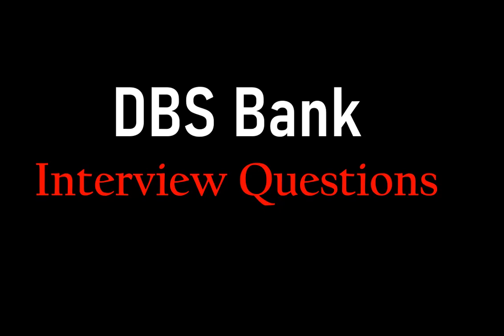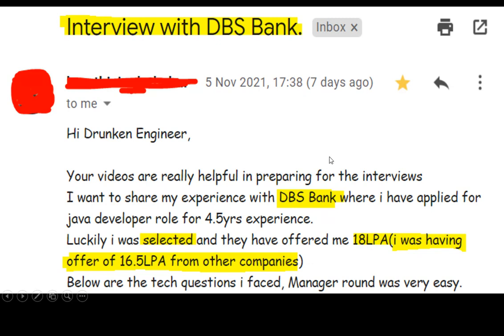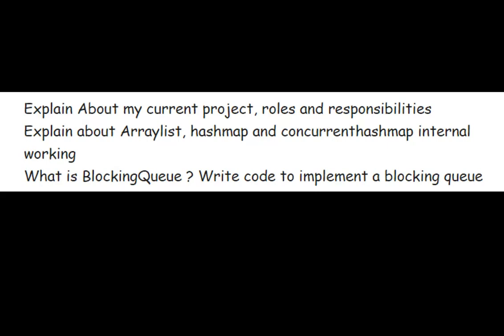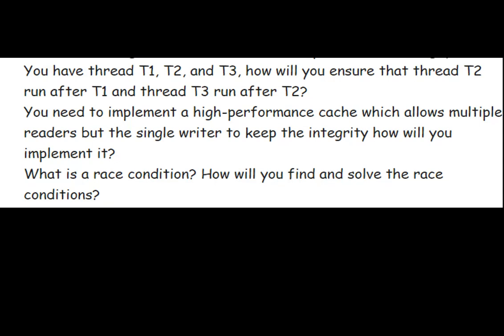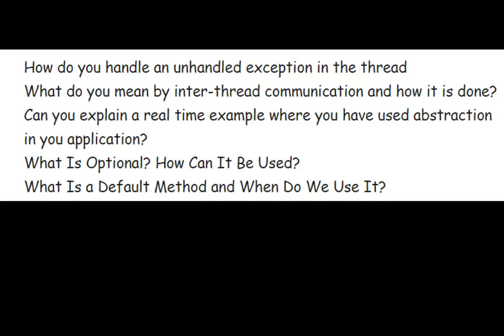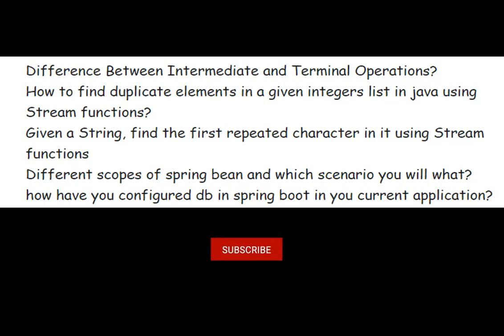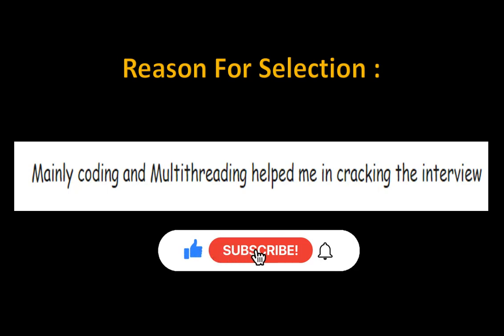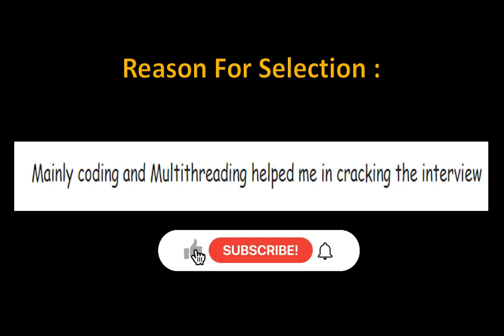dbs bank java interview questions | Banking and financial Domain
This video contains java, spring boot, sql and multithreading interview questions that were asked in java developer interview with DBS Bank.

Explain About my current project, roles and responsibilities
Explain about Arraylist, hashmap and concurrenthashmap internal working
What is BlockingQueue ? Write code to implement a blocking queue
You have thread T1, T2, and T3, how will you ensure that thread T2 run after T1 and thread T3 run after T2?
You need to implement a high-performance cache which allows multiple readers but the single writer to keep the integrity how will you implement it?
What is a race condition? How will you find and solve the race conditions?
How do you handle an unhandled exception in the thread
What do you mean by inter-thread communication and how it is done?
Can you explain a real time example where you have used abstraction in you application?
What Is Optional? How Can It Be Used?
What Is a Default Method and When Do We Use It?
Difference Between Intermediate and Terminal Operations?
How to find duplicate elements in a given integers list in java using Stream functions?
Given a String, find the first repeated character in it using Stream functions
Different scopes of spring bean and which scenario you will what?
how have you configured db in spring boot in you current application?
In spring boot how can i load profile specific properties file?
Queries to fetch highest and nth highest salary from emp table
Asked to write queries to demonstrate inner join and outer join
Difference between microservices and monolithic application (as i have not worked on microservices, dint asked any further questions)
What type of review comments i get in code review
Asked me to explain about my current ticket and what i have done to accomplish the given ticket.
There were few general questions on AGILE

Mainly coding and Multithreading helped me in cracking the interview